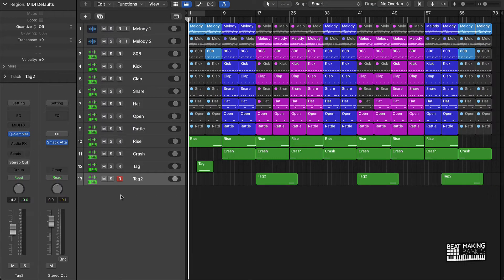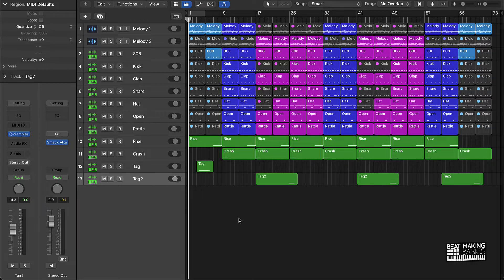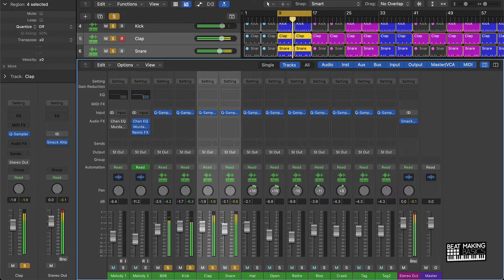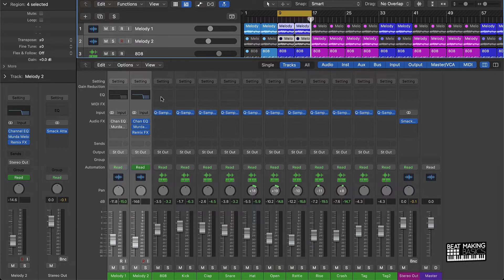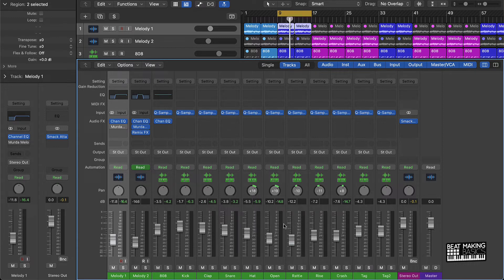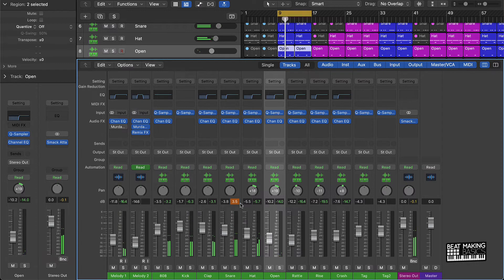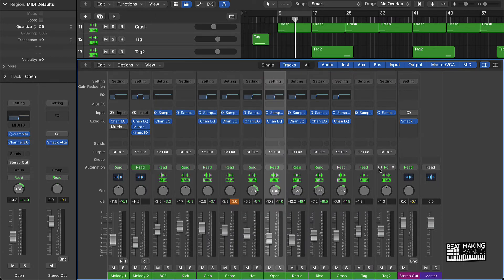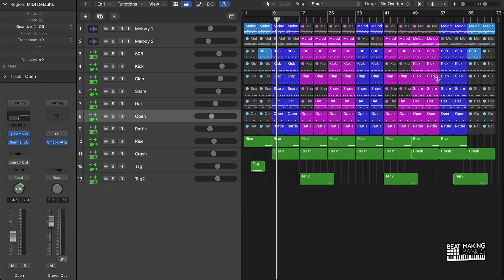4 Steps To A Great Beat Mix In Logic Pro X